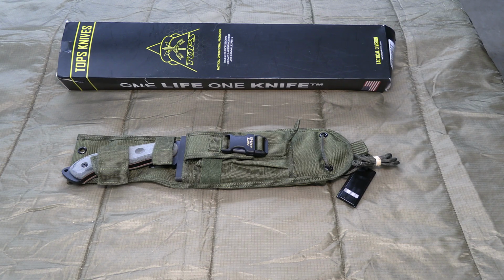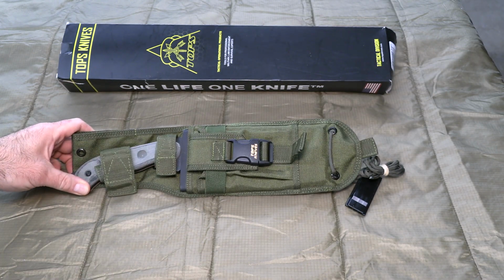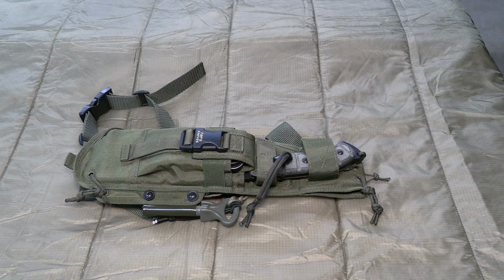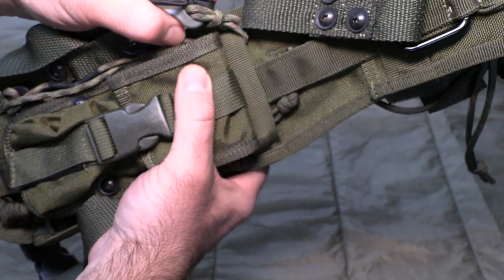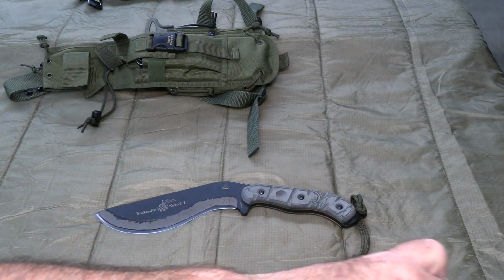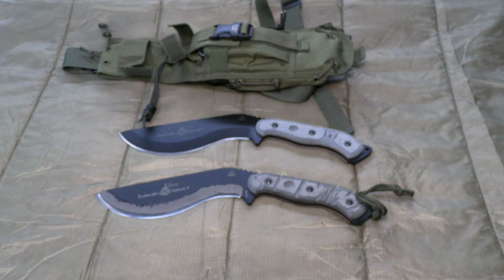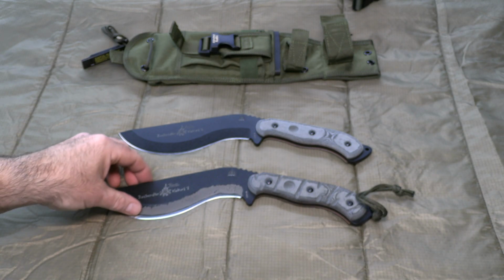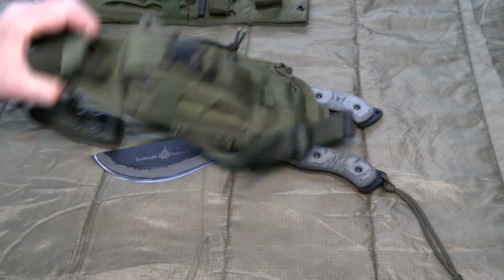The Bushcrafter Kukuri 7 designed by Nicholas Fury III of L.V.I. Bushcraft & Survival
A look at The Bushcrafter Kukuri 7 designed by Nicholas Fury III of L.V.I. Bushcraft and Survival. Built by TOPS Knives.

Check out L.V.I. Bushcraft and Survival on youtube!